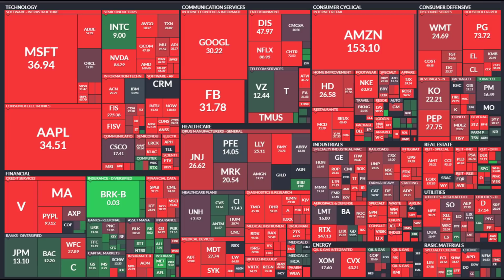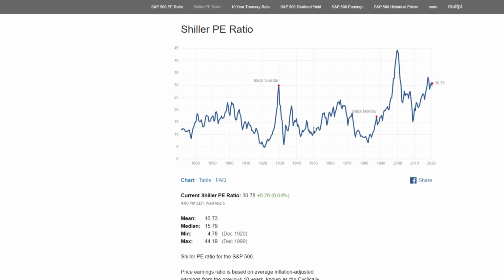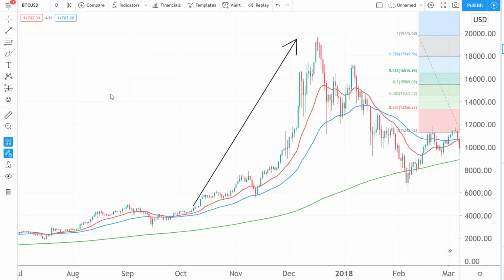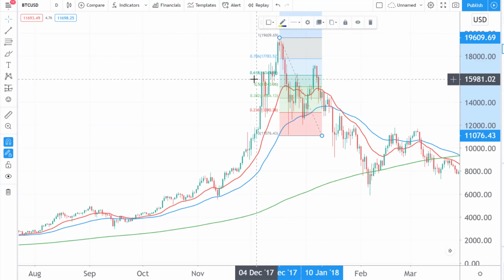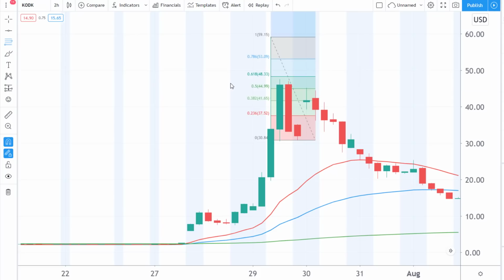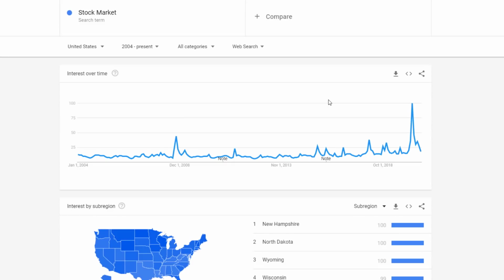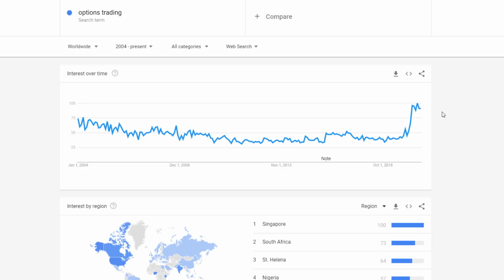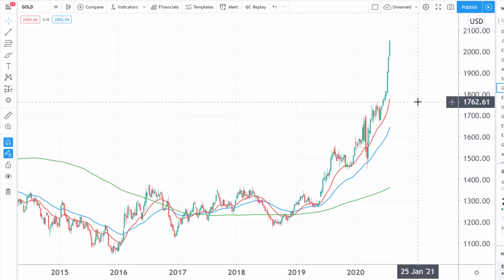Know This: Parabolic Stock Market Moves Always End This Way!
We take a look in this video at the current retail investor participation into the stock market and the hype surrounding certain moves. Will the Stock Market ever crash again? History would tell us it will but what is more likely is that Wall Street will want to hurt investors taking massive leverage and large positions. The cycle repeats time and time again.

Music LiQWYD: Night Out